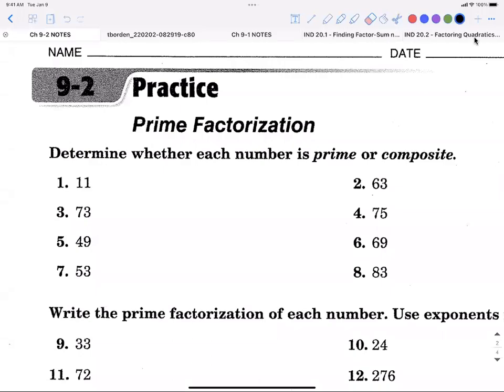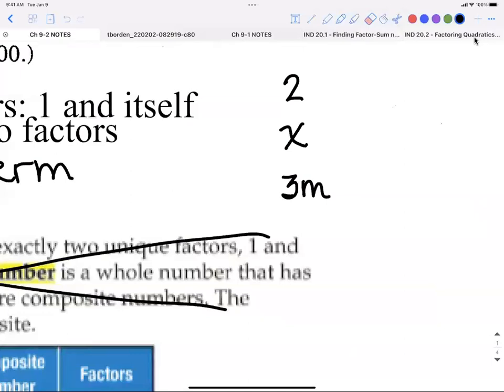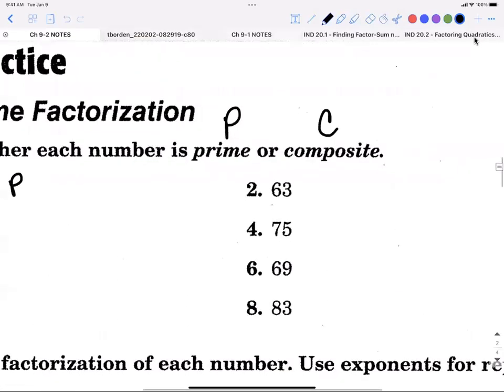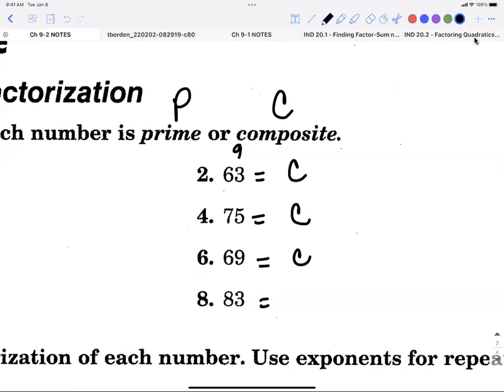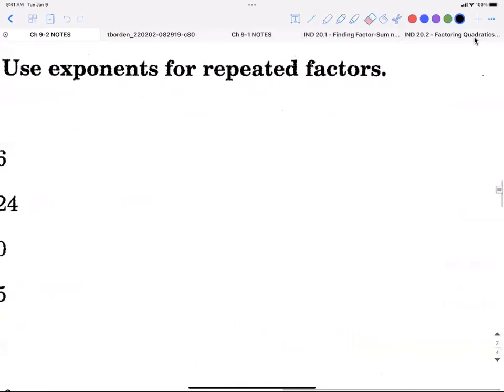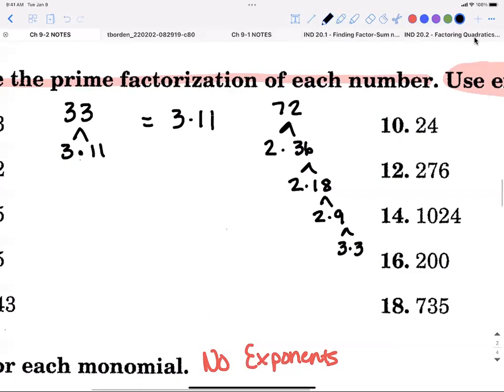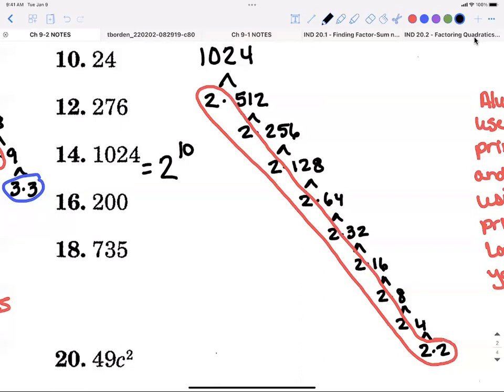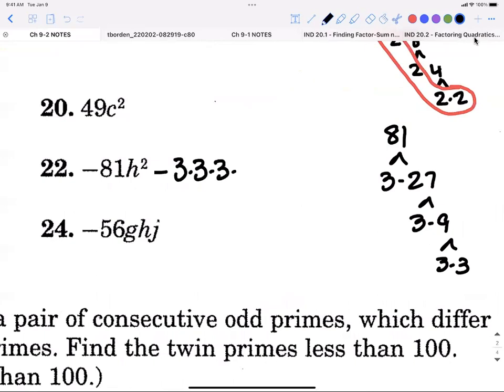Ch 9-2 Prime Factorization Video